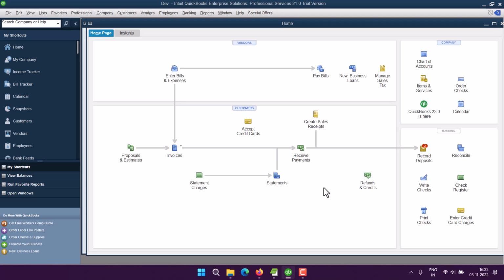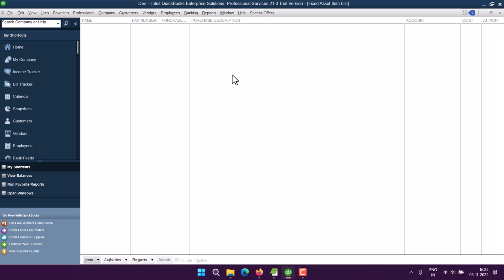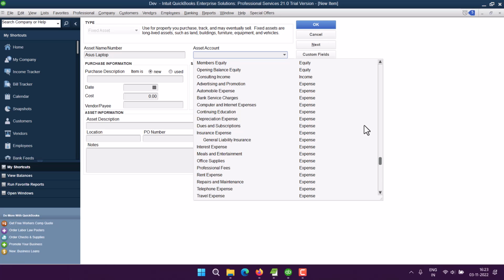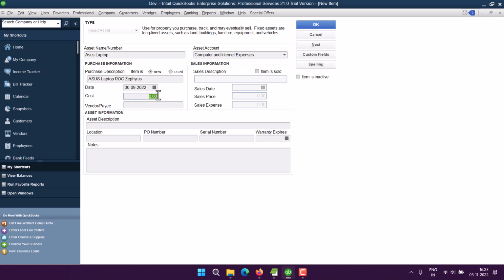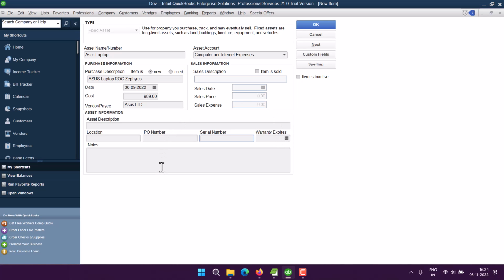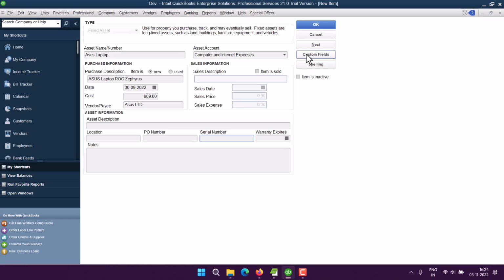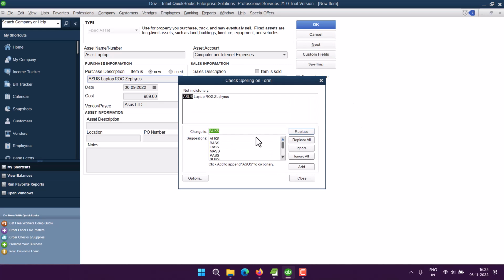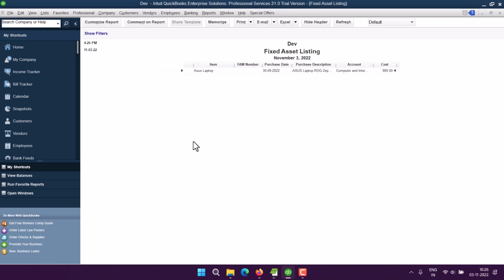QuickBooks - How to Setup Fixed Asset in QuickBooks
Learn How to Setup Fixed Asset in QuickBooks. How do I set up a fixed asset manager in QuickBooks. How do I run a fixed asset manager in QuickBooks Online. How to Record Fixed Assets in QuickBooks Online.